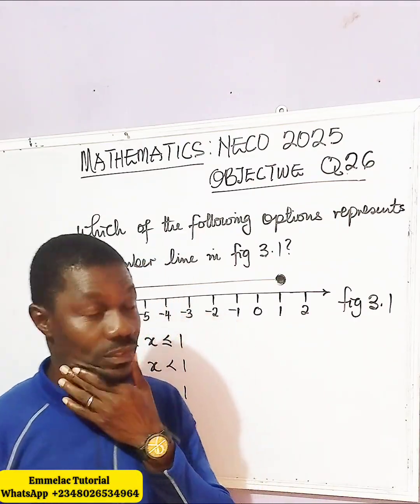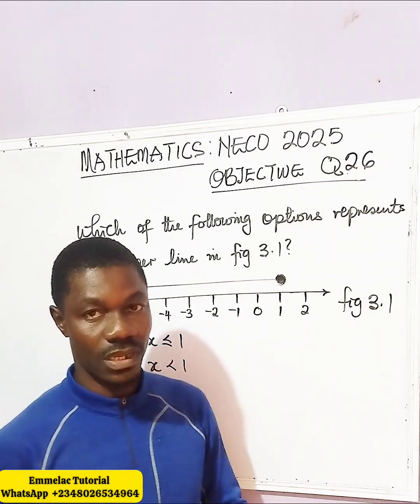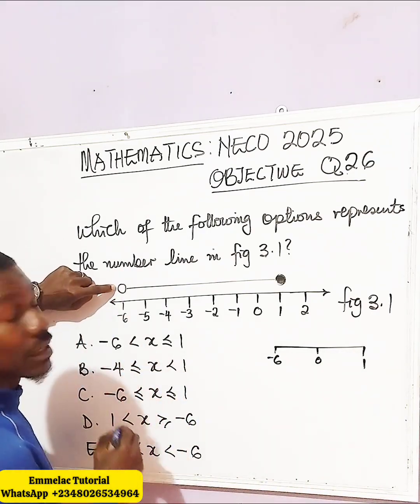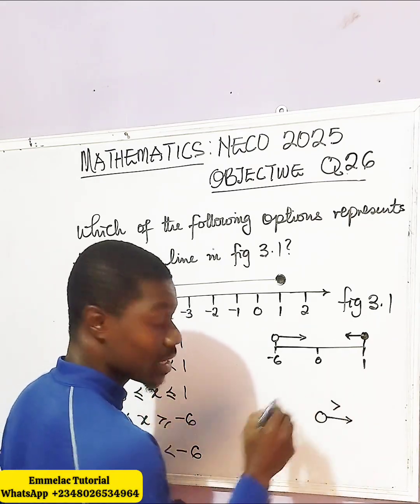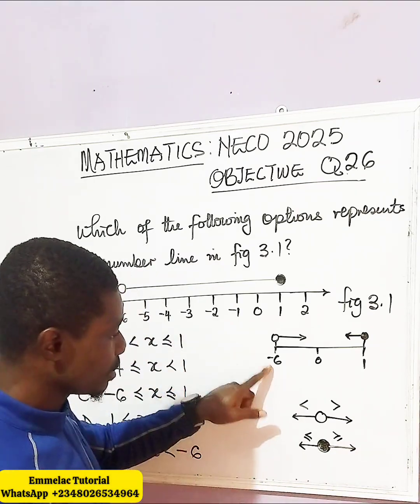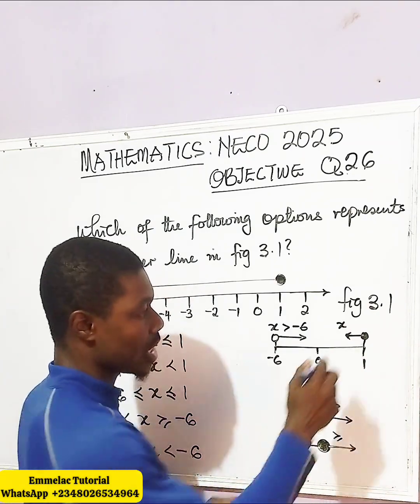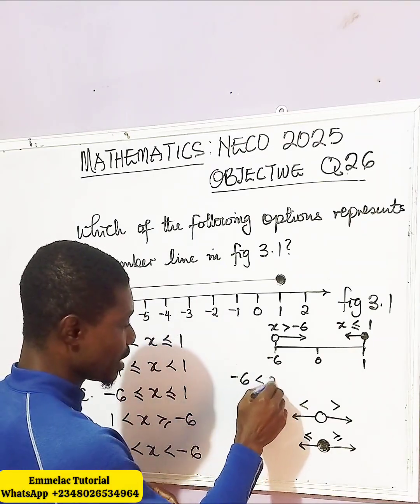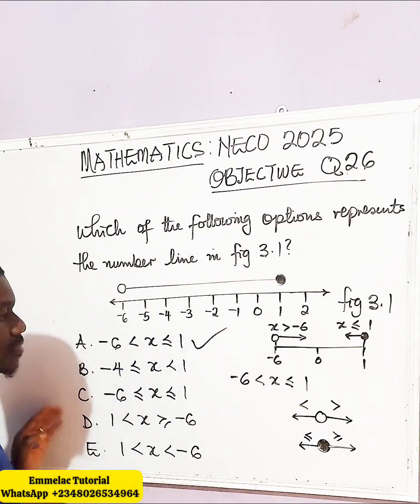NECO 2025 Mathematics Objective Question 26 | Number Line